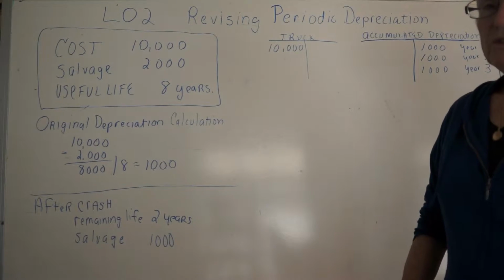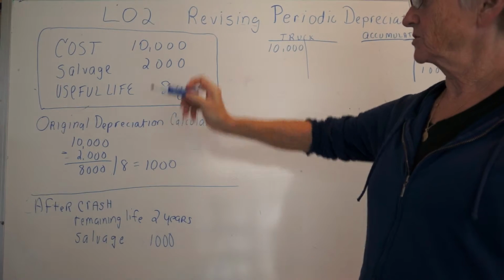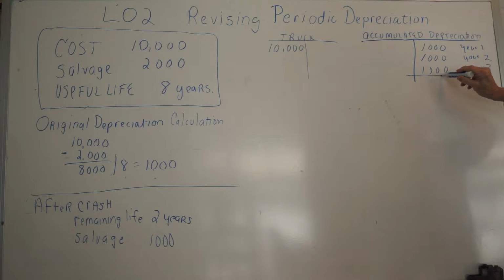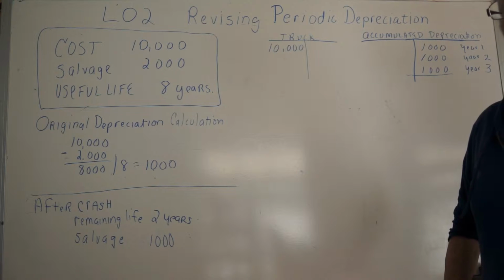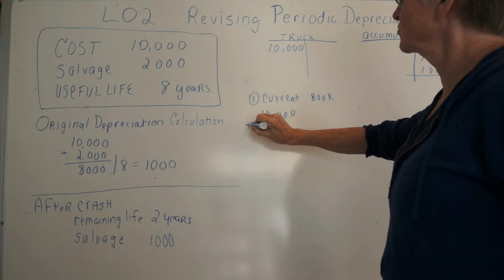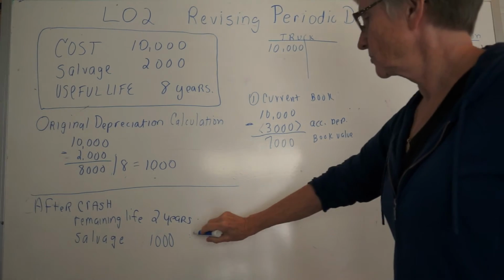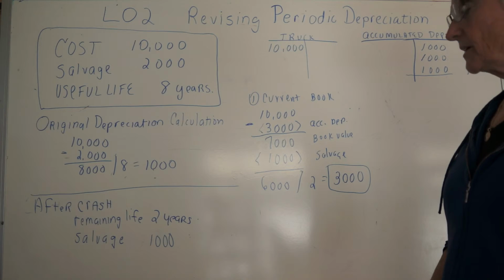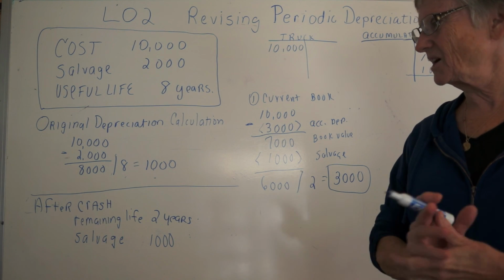CH9 LO2 REVISE